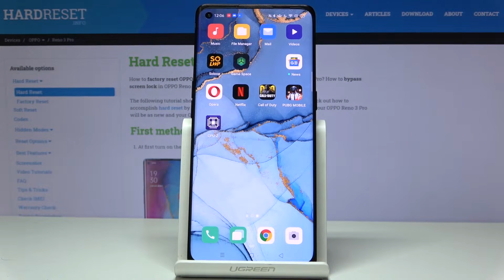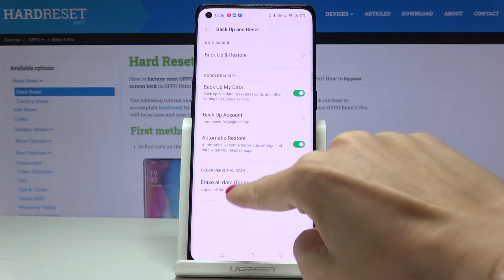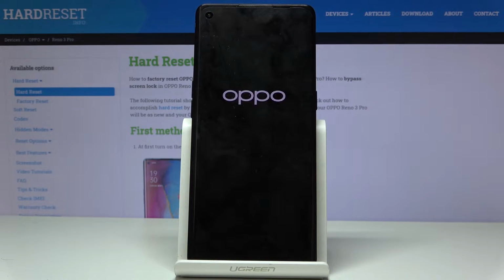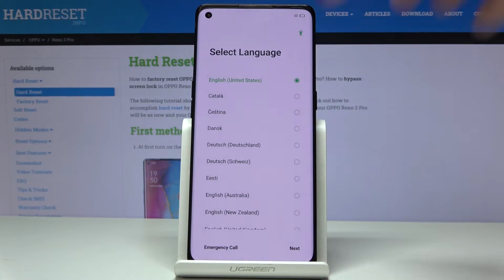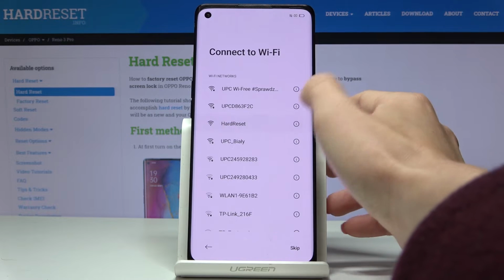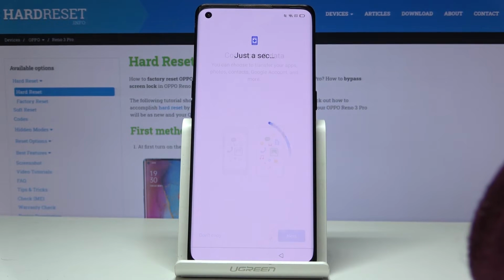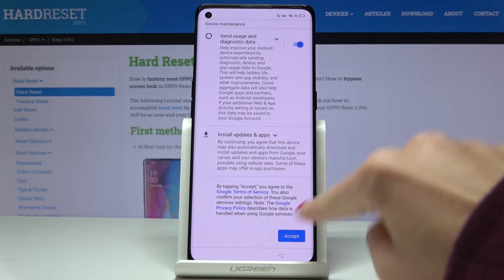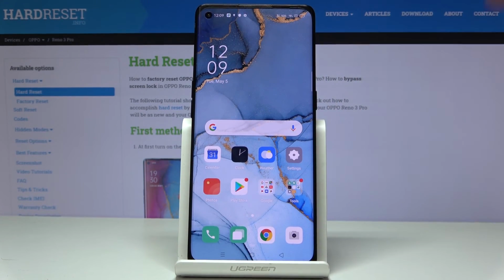How to Erase Downloaded Apps in OPPO Reno 3 Pro – Reset App & App Settings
Read more info about OPPO Reno 3 Pro:
In the presented tutorial, we teach you how to delete downloaded apps and apps data in OPPO Reno 3 Pro. If you wish to reset app data in your Oppo device, then follow our tutorial to discover how to clear downloaded apps and restore default apps settings. Let’s get into settings to accomplish the clearing of downloaded apps and smoothly reset them. Visit our HardReset.info YT channel and get more useful tutorials for OPPO Reno 3 Pro.

How to clear downloaded apps & app data in OPPO Reno 3 Pro? How to restore apps preferences in OPPO Reno 3 Pro? How to restore default apps settings in OPPO Reno 3 Pro? How to restore default preferences for apps on OPPO Reno 3 Pro?